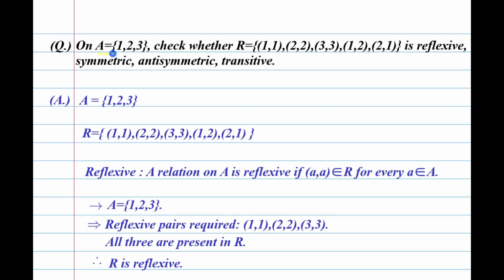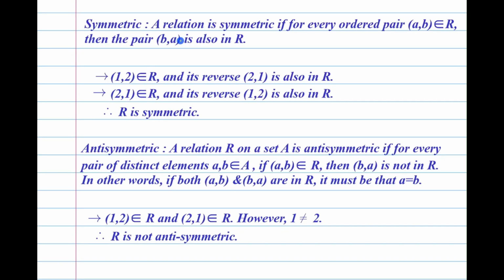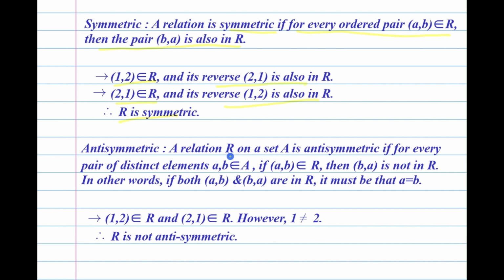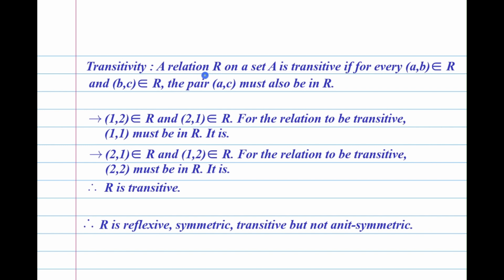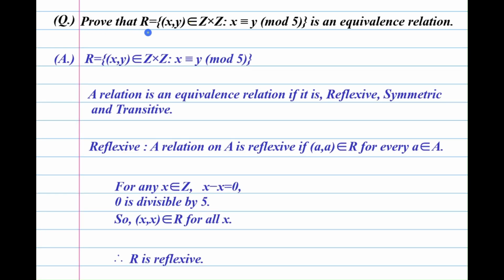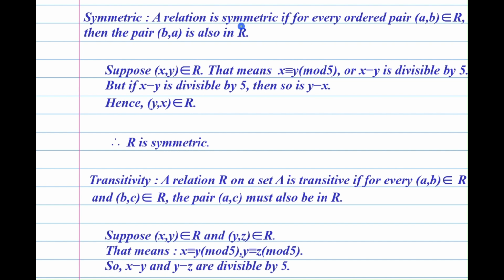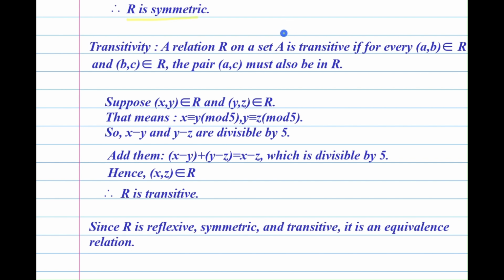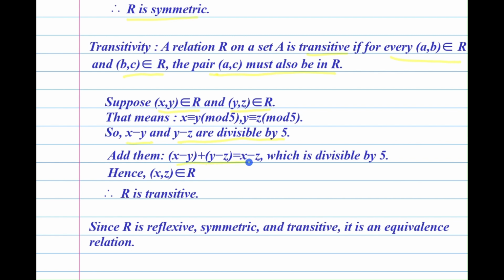"Types of Relations in Math | Equivalence, Reflexive, Symmetric & Transitive Explained"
In this video, we explore types of relations in mathematics with simple examples and proofs. By the end, you’ll understand how to identify whether a relation is reflexive, symmetric, transitive, or an equivalence relation.

📘 Key Topics Covered:

Reflexive Relation

Symmetric Relation

Transitive Relation

Equivalence Relation

Examples & Proofs

💡 Perfect for B.Sc, BCA, and competitive exam preparation.